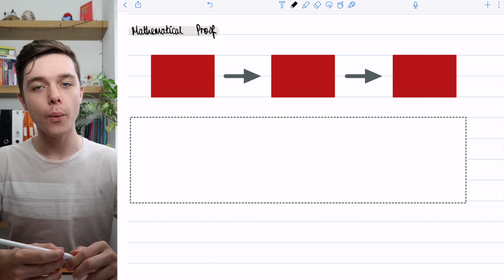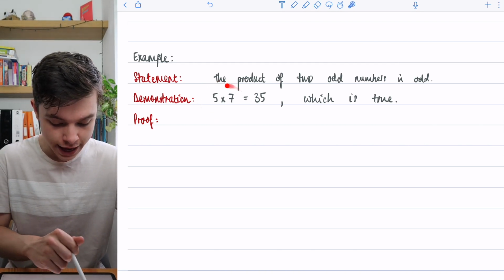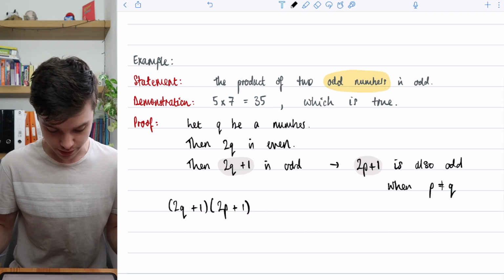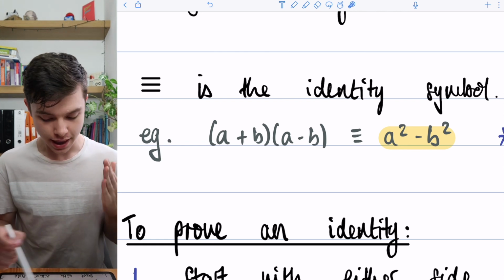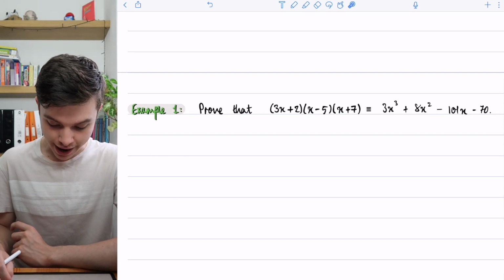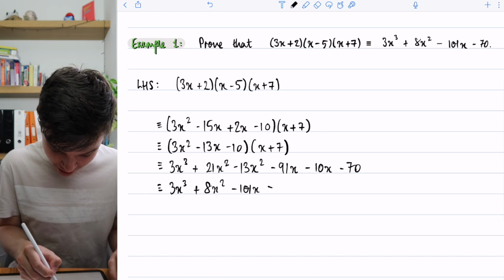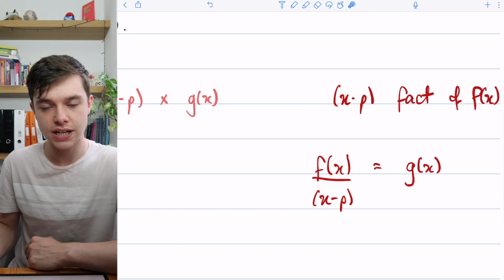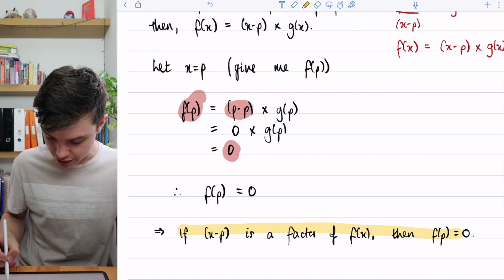Mathematical Proof (Lesson 36) | AS Level Pure Maths | MathsWithHarry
In this video we look at what is meant by a counter-example and how to prove by counter-example. Then we look at how to do a proof by exhaustion.